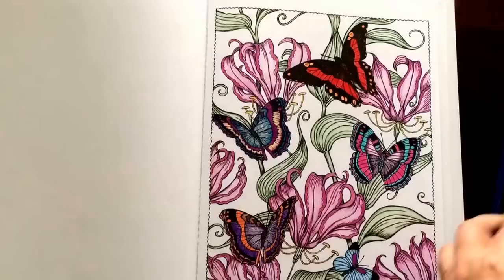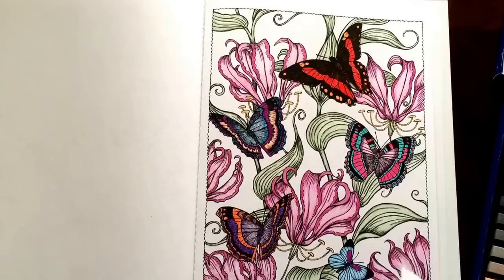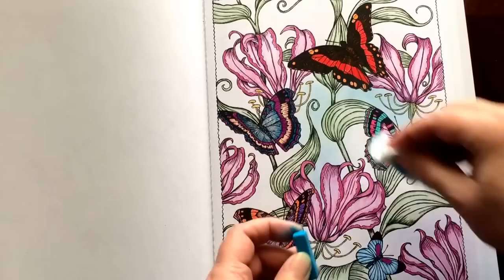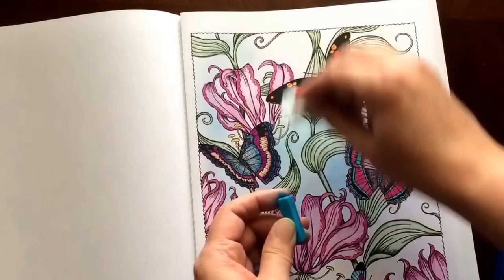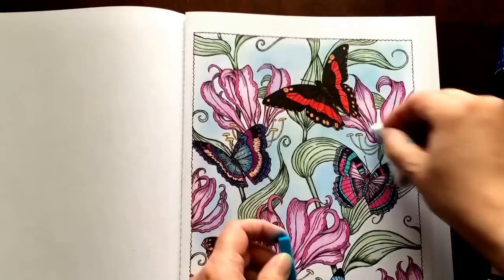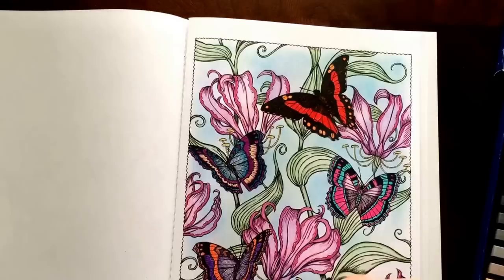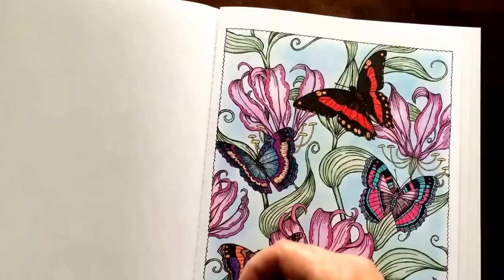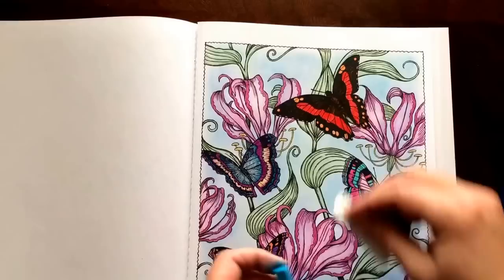Faber Castell Soft Pastels Tutorial on Easy Backgrounds For Your Colored Pictures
FABER CASTELL SOFT PASTELS
A product review by Shelly Durham

The Faber Castell Soft Pastels are superior in color and application.  The colors are very intense and offer a smooth flow of color.  They are easy to mix and blend, providing brilliant vivid results.  I'm an amateur and they worked great for me, the very first time. They come in sets of 24, 48 and 72.  I have the set of 72 and the selection is wonderful.  There is a list of the colors, in the box top, as shown in the image below.

I only add one or two layers and I've never used a fixative.  I would suggest you use one if you apply multiple layers. I would recommend the Krylon, which is a spray adhesive.

You can apply pastels in several ways.  I apply mine after I've colored the picture.  I just love how they don't stick to the colored pencils, (unless you apply it really heavy); you can glide over your pictures and the pastels only stick to the uncolored, or white, areas.  I hold the pastel in my left hand and have a, make-up remover, cotton pad in my right.  I rub the pastel stick on the pad and apply to the background of my picture.  I can do a backgroud, even on a detailed picture, in minutes.  The elephant picture, from Colors of Whimsy by Bev Choy, took about 10 minutes for the sky and grass.

There are several ways to apply the backgrounds with pastels.  Some choose to apply them, before they color the pictures.  Some "shave" the pastel stick with a razor knife and use a cotton pad to apply it to the paper, while others use the little applicator that comes with eye shadow.  Some even use Qtips, which I was not a fan of.  Regardless of how you use the Faber Castell Pastels, you will love them.

Half-length soft pastels
Soft color deposit for extremely intense and vivid colors
Ideal for drawing fine details and shading larger areas
Can easily be wiped using a finger, paper wiper or pastel brush
Erases easily
Blends well
Available in various assorted sets

Set of 72
Set of 48
Set of 24
Krylon Fixative